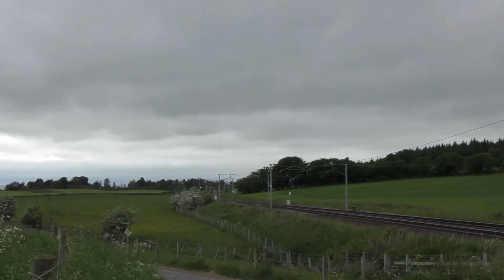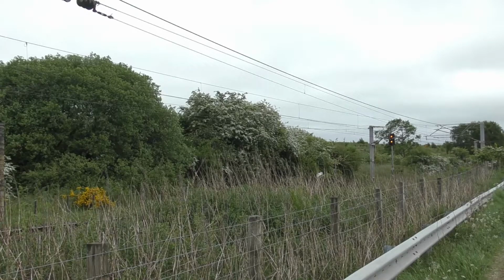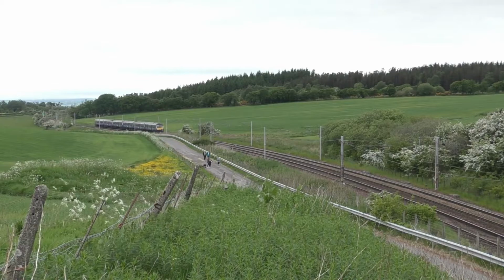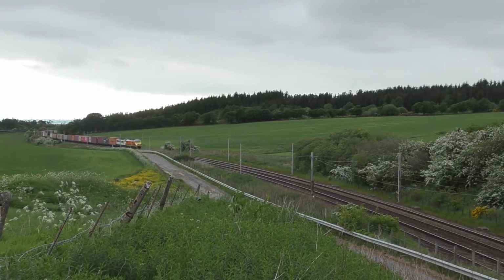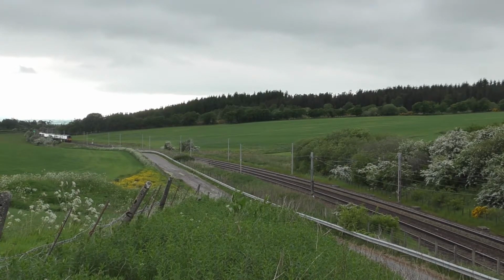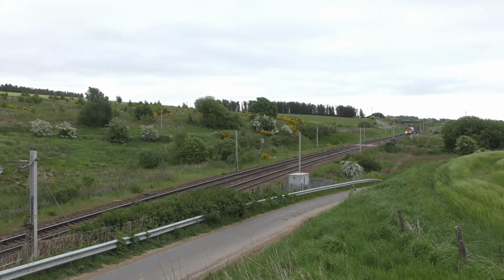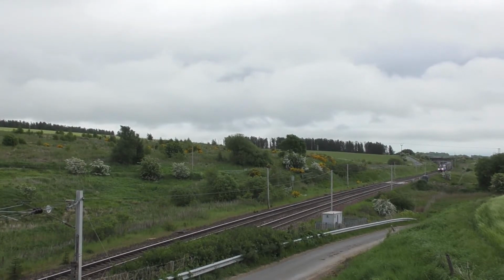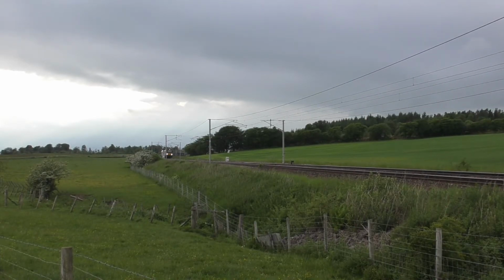Trains at Cartland 09/06/21